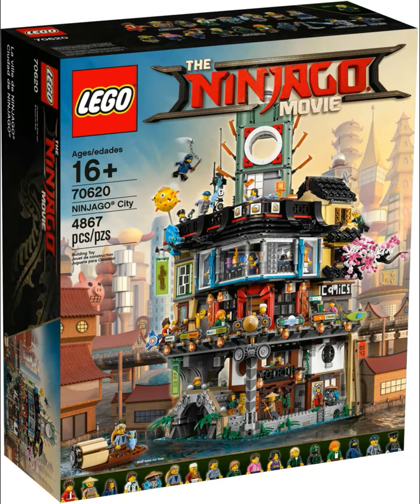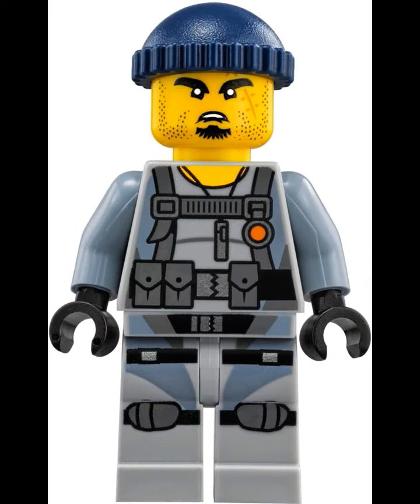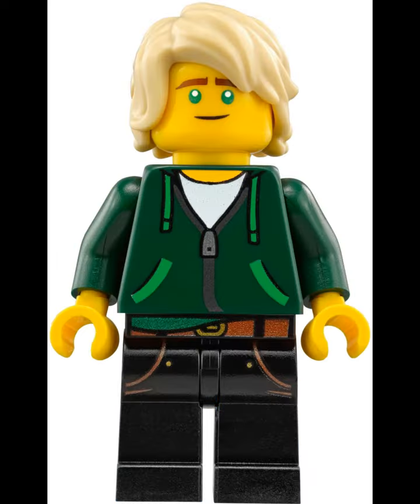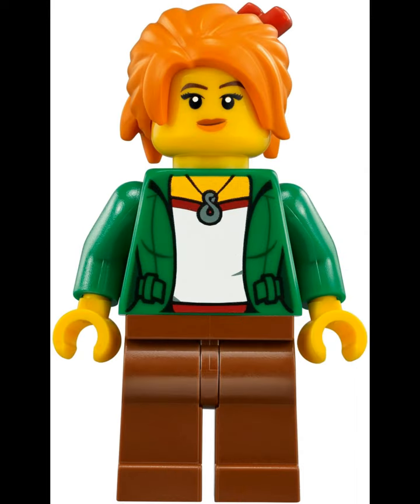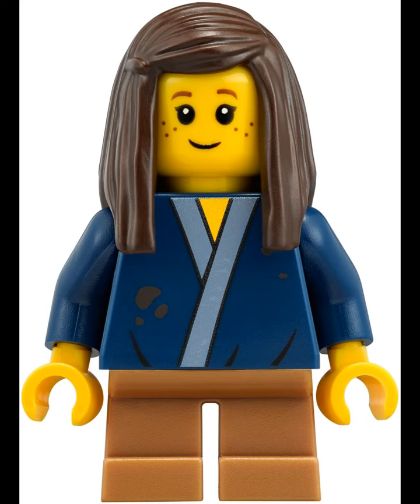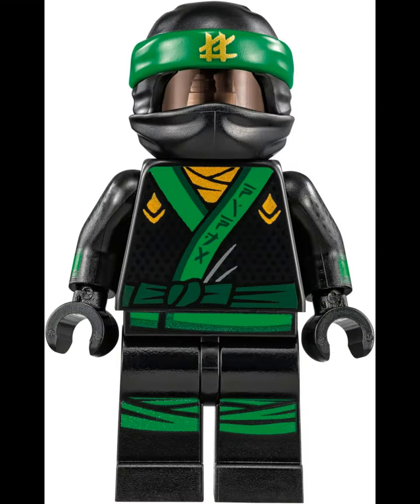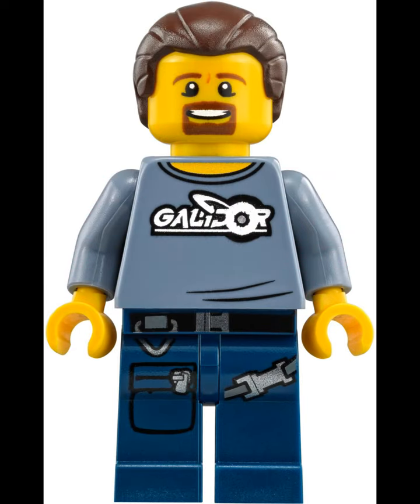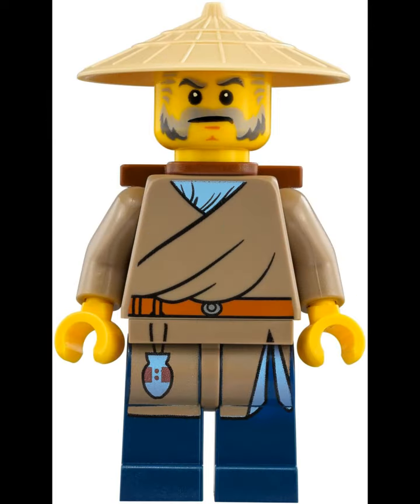Lego Ninjago City- The Ultimate Ninjago Lego Set MINIFIG FULL REVEAL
Check out this new MASSIVE Lego Ninjago City set. This thing will be out in September and it is HUGE. It comes with 16 minifigures and I go through them all and show the minifigure images in high def in the video. Check these out!